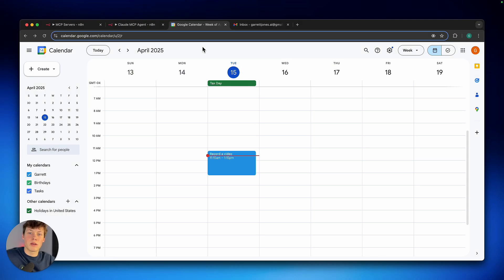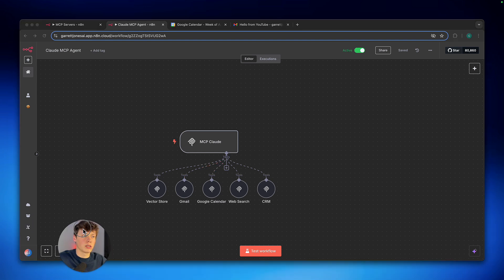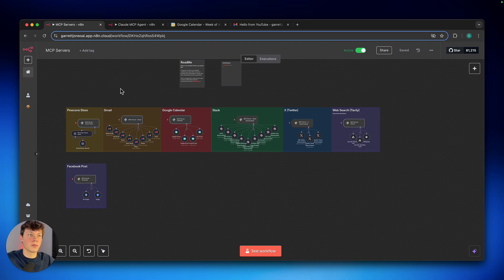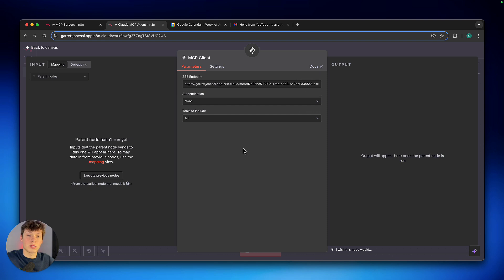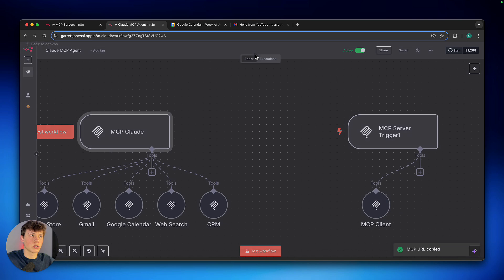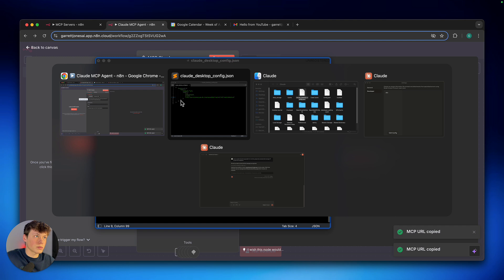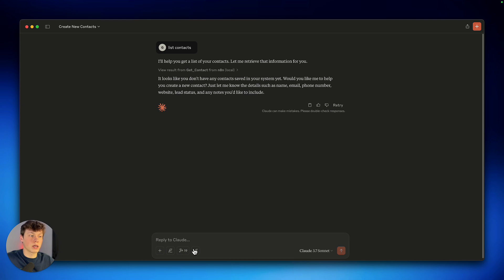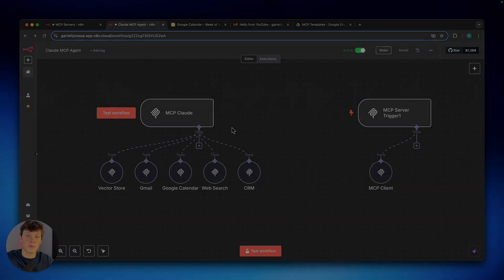Create The Ultimate AI Assistant With Claude and MCP (FREE Template)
Use this for Claude connection ⤵️

 "mcpServers": {
  "n8n": {
   "command": "npx",
   "args": [
    "-y",
    "supergateway",
    "--sse",
    "_INSERT_N8N_PRODUCTION_URL_"

In this video, I’ll show you how to build the ultimate AI assistant by connecting Claude with powerful nested MCP (Multi-Connection Point) servers—no coding required. You’ll learn how to set up a stack of AI tools that Claude can use to perform complex tasks for your business, all inside n8n. I also share a free downloadable template featuring pre-made MCP servers, and explain how you can contribute to a growing community project aimed at making AI tool integration faster and easier than ever. If you're ready to supercharge your productivity with AI, this step-by-step tutorial is the perfect place to start.

Timeline ⏰
0:00 - Intro
0:16 - Demo
1:45 - Workflow Overview
2:11 - Updating n8n for MCP's
2:41 - Workflow Explanation
3:28 - MCP Server Template
8:10 - Claude Connection
11:34 - Testing
12:59 - Getting Template
14:02 - Summary